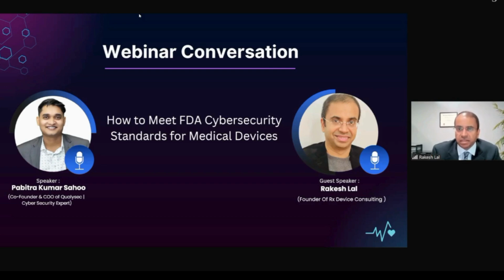What is FDA and Why we need 510k compliance | qualysec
🚀 In our recent webinar, we had a great conversation between our two speakers, Mr. Pabitra Kumar Sahoo, Co-Founder & COO of Qualysec | Cyber Security Expert, and Mr. Rakesh Lal, founder of RX Consulting and a seasoned expert in medical device development with over 20 years of experience. They discussed the role of the FDA and the importance of FDA 510(k) compliance for medical devices. A big thank you to Rakesh for sharing his deep knowledge, and helping us understand why regulatory standards are key to ensuring the safety and effectiveness of medical devices!